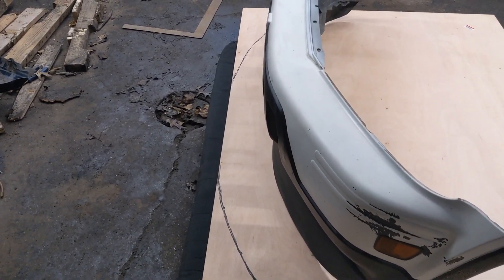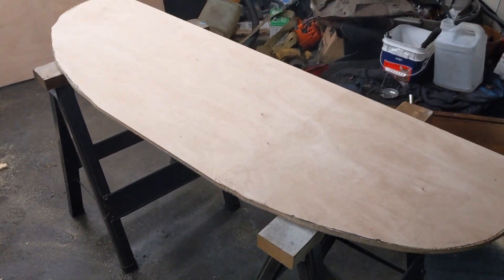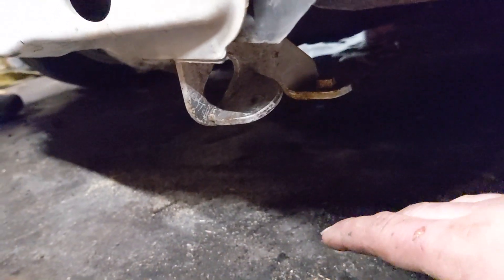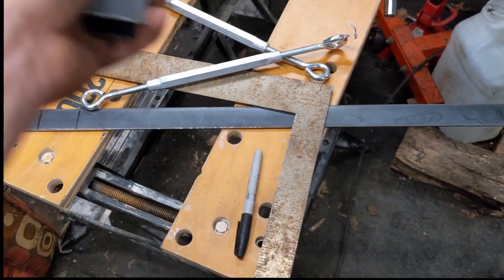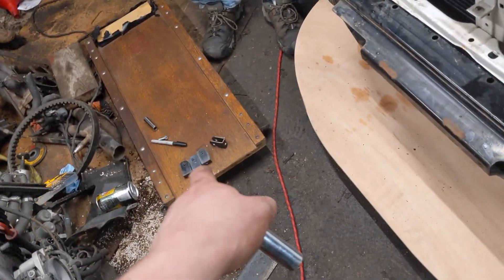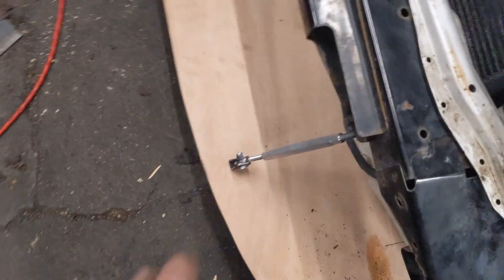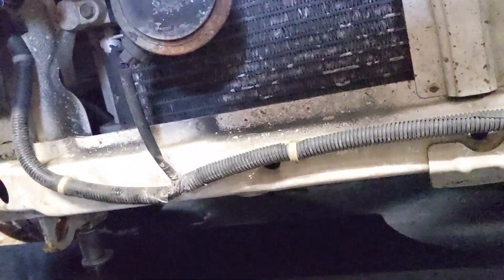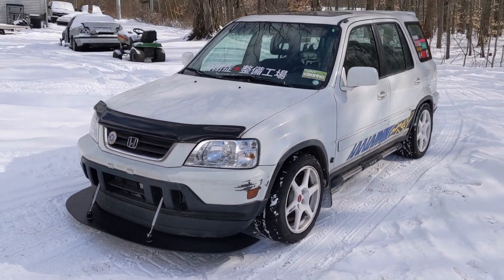DIY Splitter for Under $100!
Today I show you how to make a front splitter for under $100. Everything, including the rods are available from Lowes. Here are the Materials used.